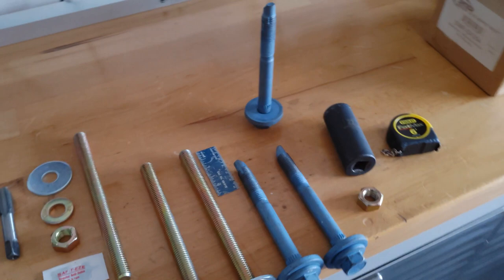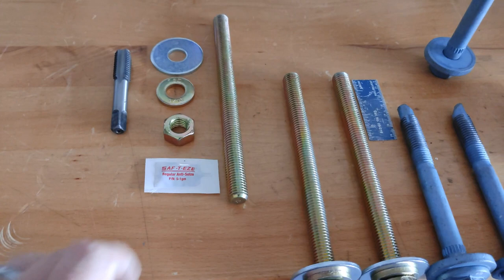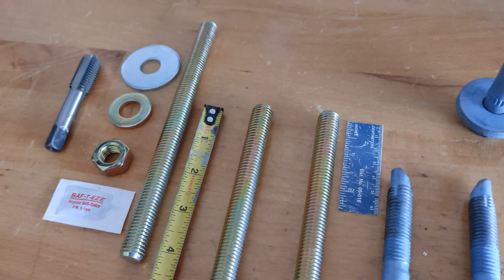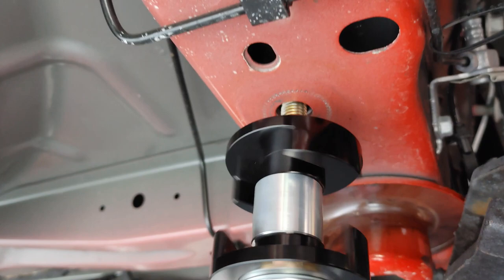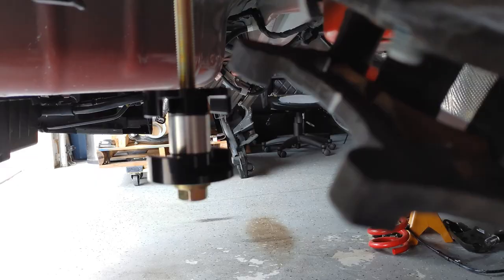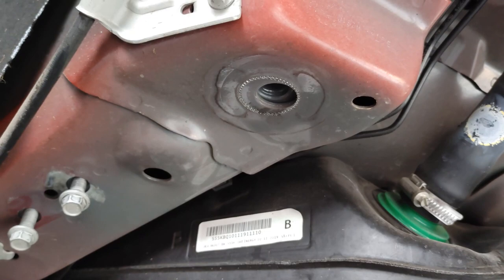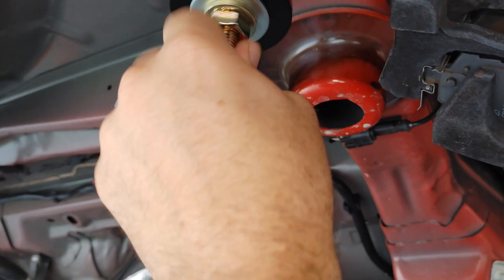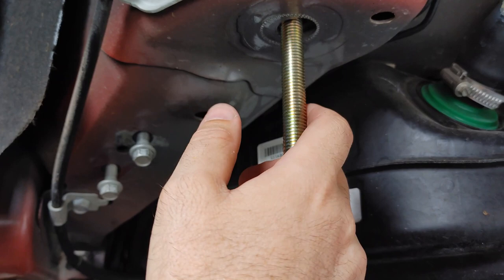KELLTRAC IRS STUD KIT FOR S550 MUSTANGS : Technical, Product and Installation Overview - GET STUDDED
Many people are curious as to why we offer a stud system to replace their factory blue bolts. In this video we go over the product, technical details and installation. This kit is not for everyone, but for those who know they need it, they are sure glad to have it.